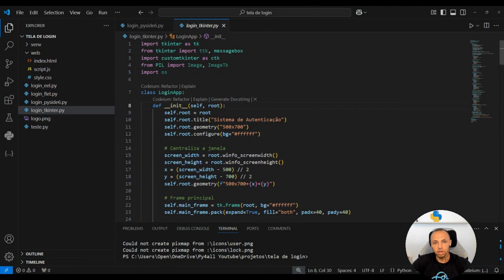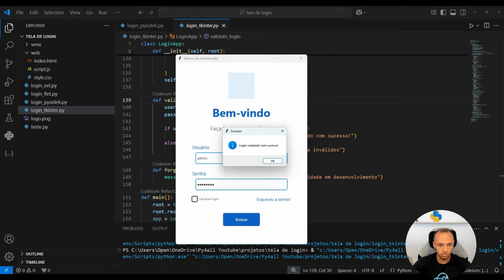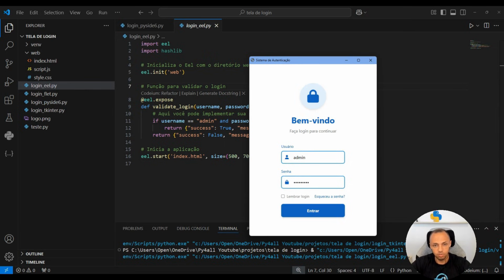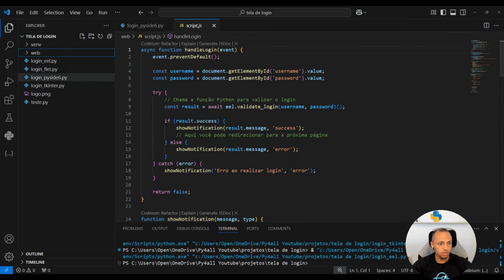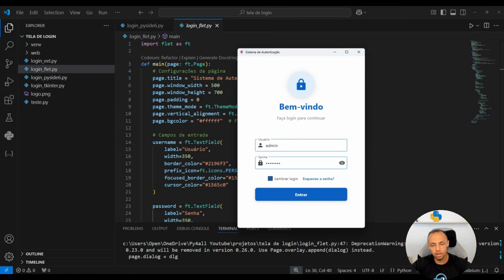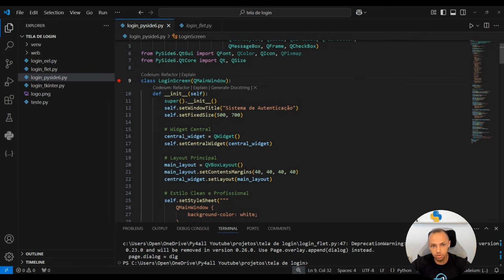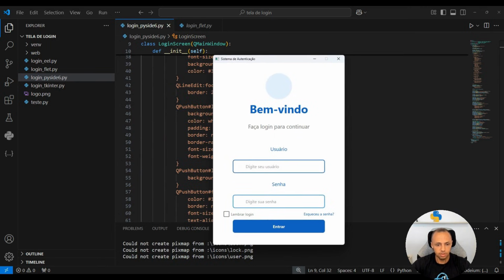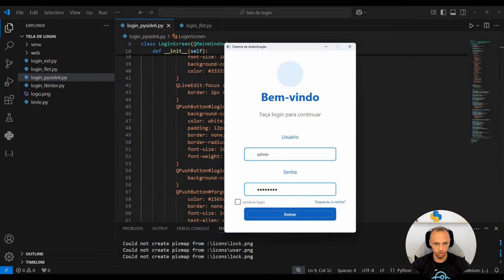What is the best library to create graphical interfaces in Python?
In this video, we explore the best libraries for creating graphical user interfaces in Python! I compare four popular options: Tkinter, Flet, Eel, and PySide6. I showcase the main features of each, along with their advantages and disadvantages, to help you choose the most suitable one for your project.

🔹 Tkinter: Python's standard library for GUIs. Simple, lightweight, and with extensive documentation.
🔹 Flet: A new and innovative library focused on creating modern and responsive interfaces.
🔹 Eel: Perfect for those who want to create web-based interfaces while keeping the backend in Python.
🔹 PySide6: A powerful Qt-based option, ideal for professional and complex projects.

Watch the video and find out which one is the best for your needs!